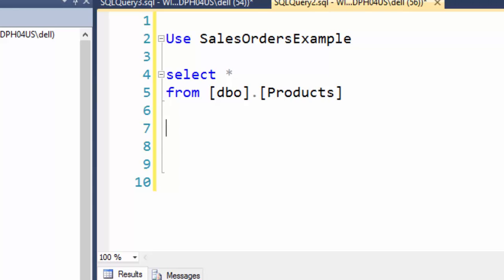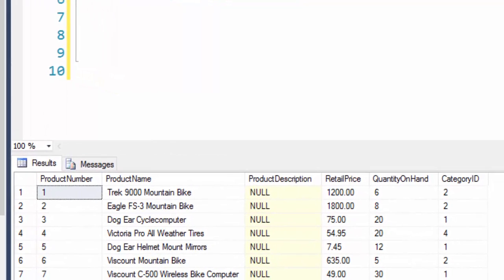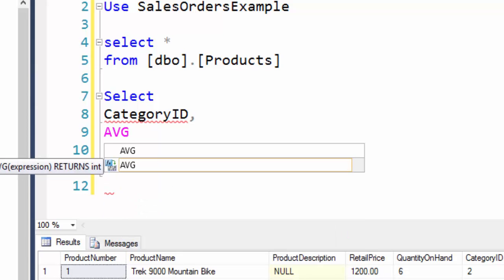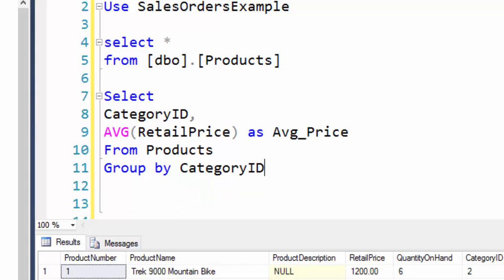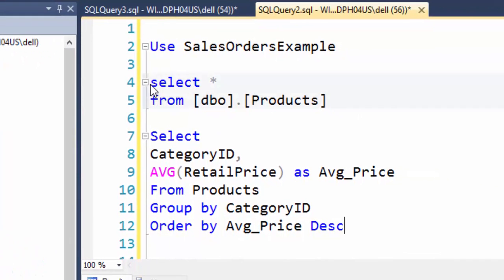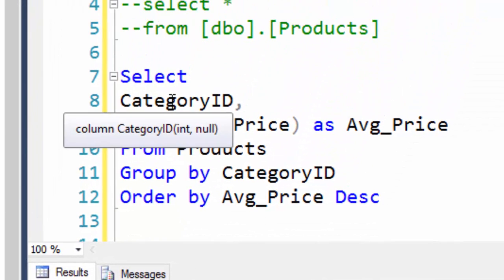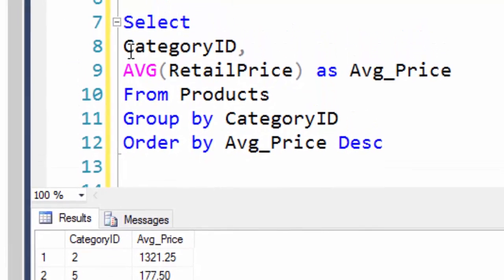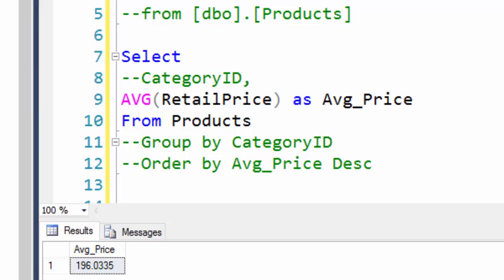Fundamentals of SQL using Average Function